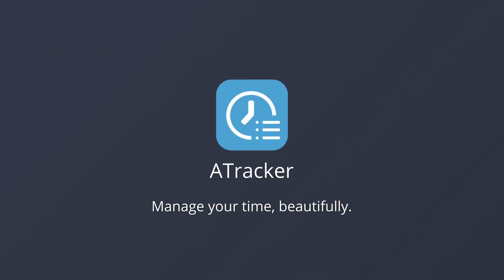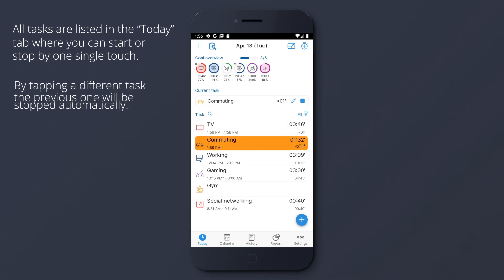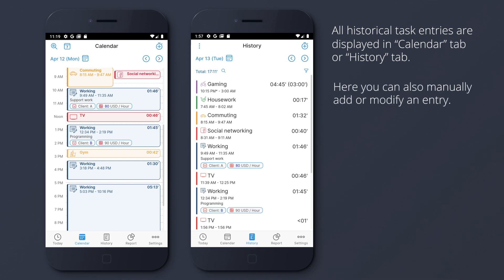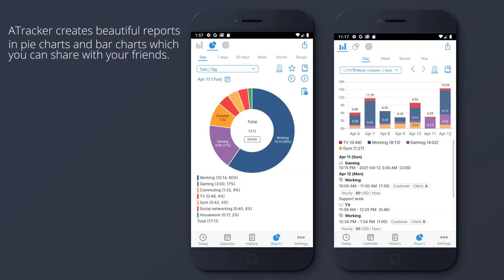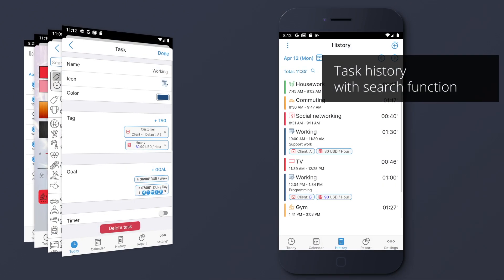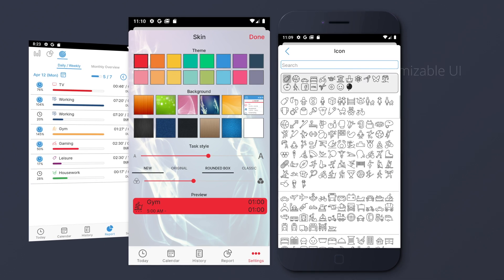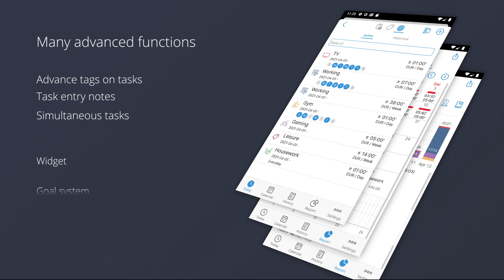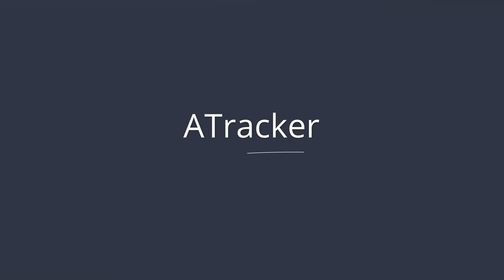Short video presentation for ATracker - Daily Task and Time Tracking (Android 3.0.9)